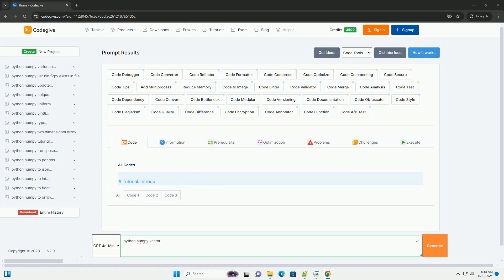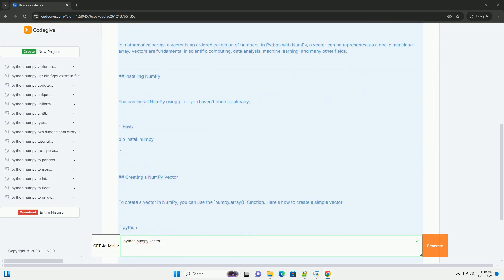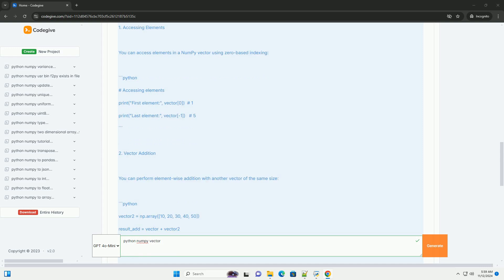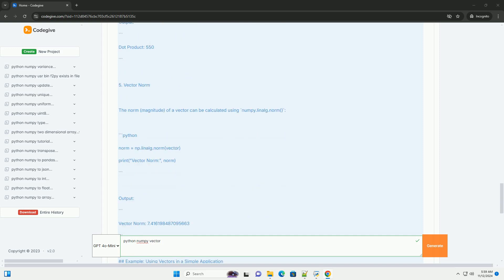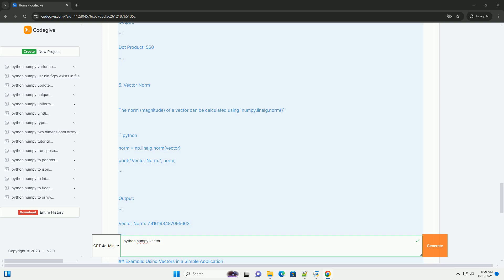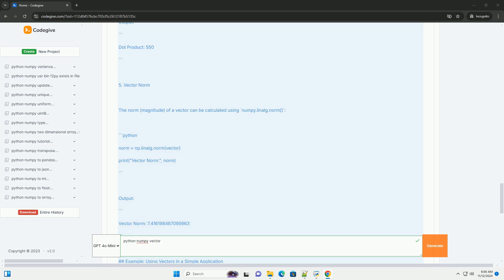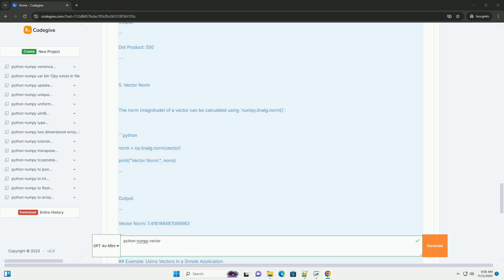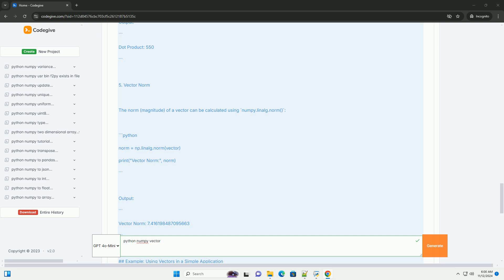python numpy vector